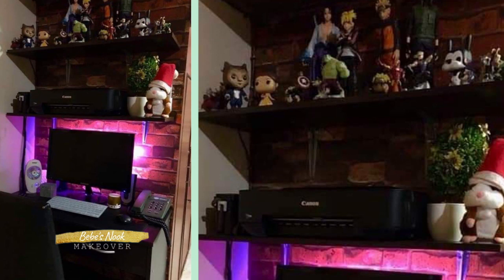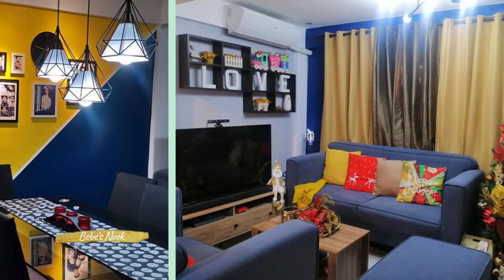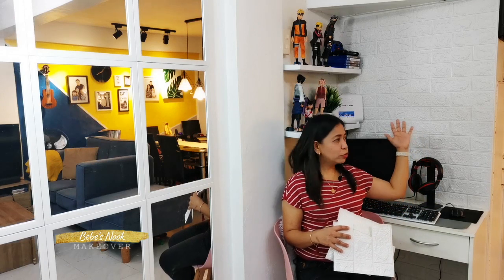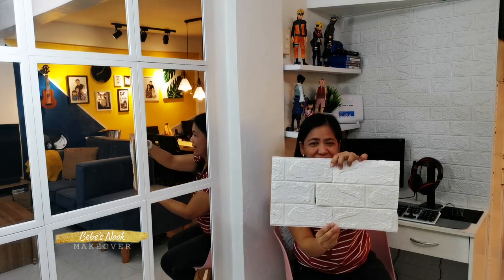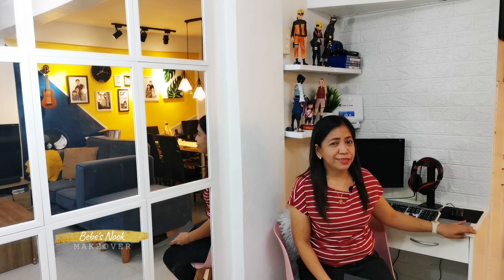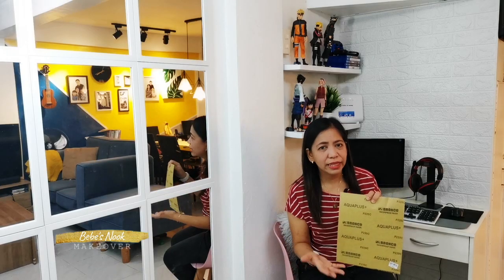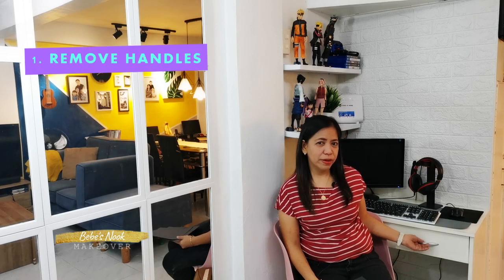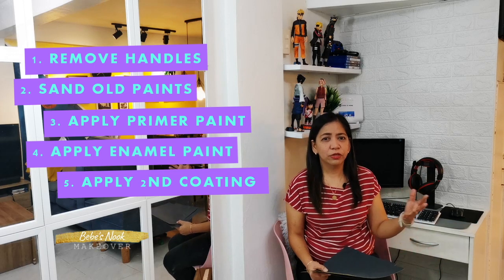WORK FROM HOME SPACE BUDGET MAKEOVER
Lighting up our Work and Study area at Home with this Budget Makeover for less than 1,000 pesos!